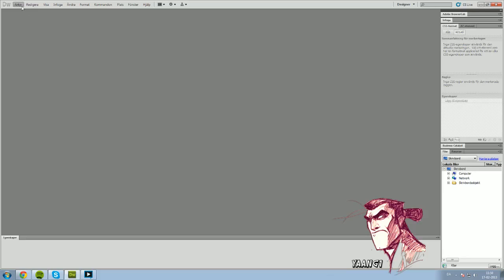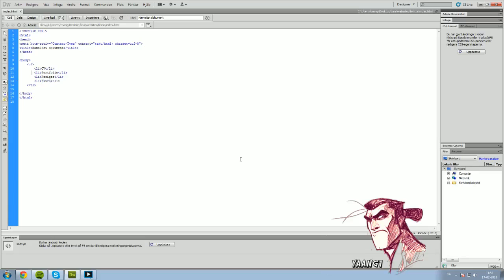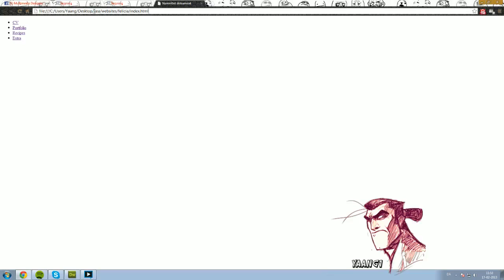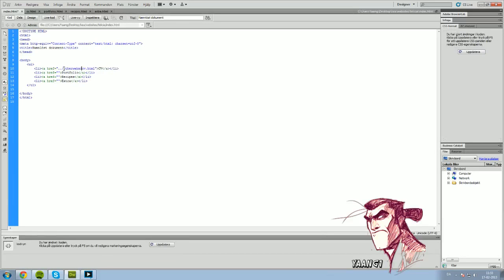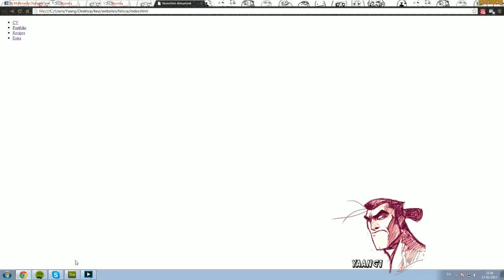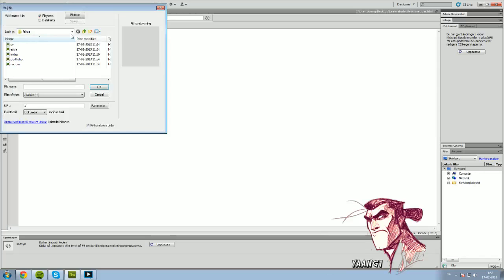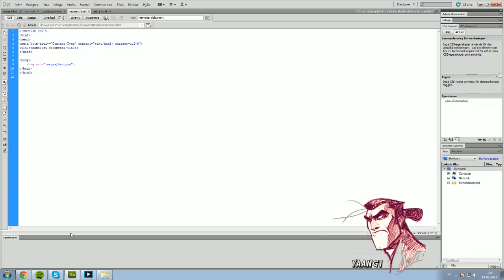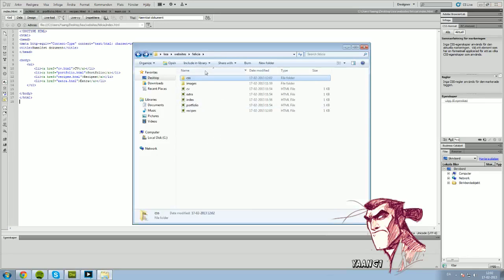Starting Out Organized: Website Content Planning The Right Way